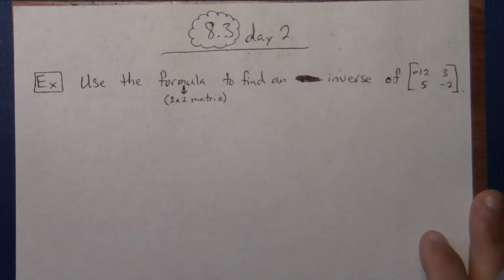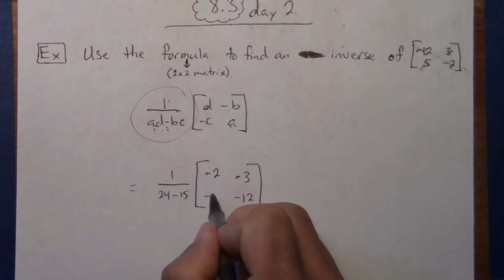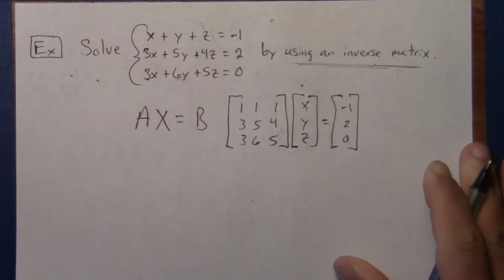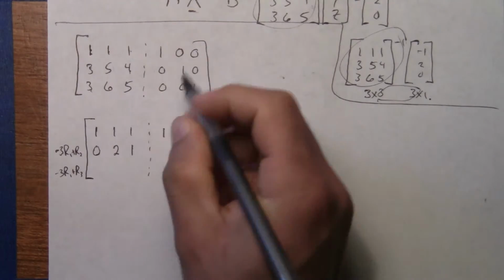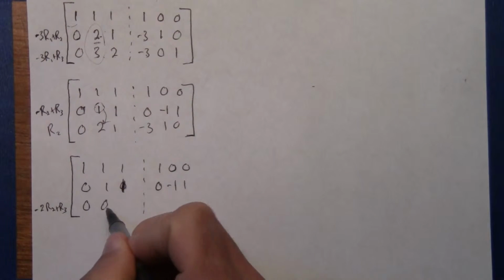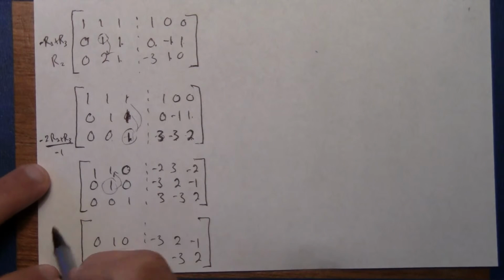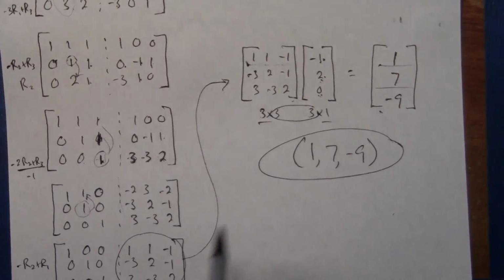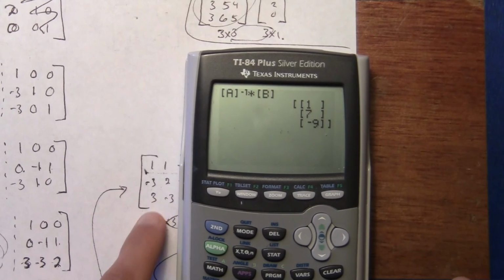8.3 day 2